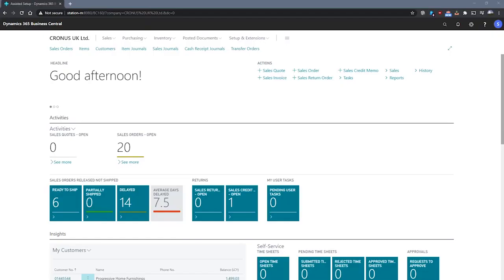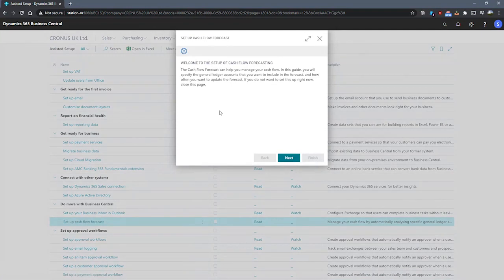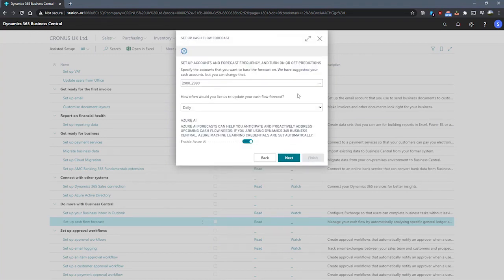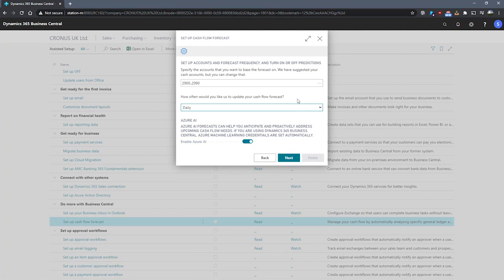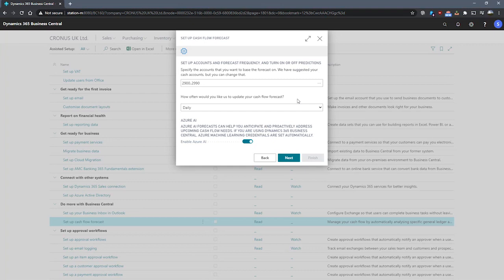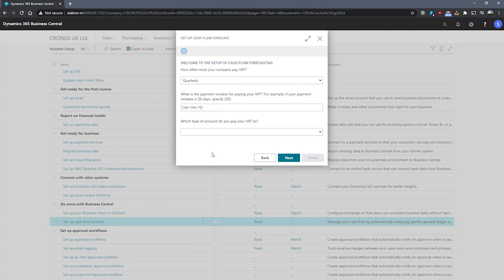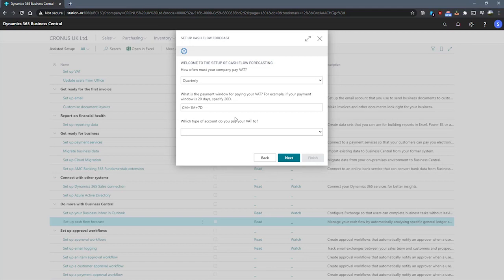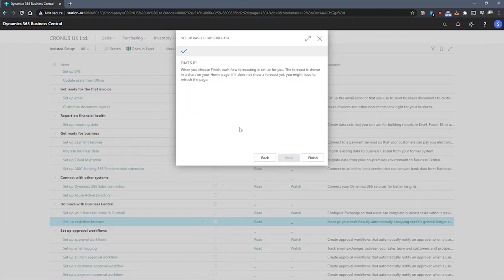Using Assisted Setup to set up Cash Flow Forecasting | Business Central Training Centre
In this video we will look at how to use the Assisted Setup to set up Cash Flow Forecasting within Business Central. Part of the Business Central Training Centre from Dynamics Consultants.